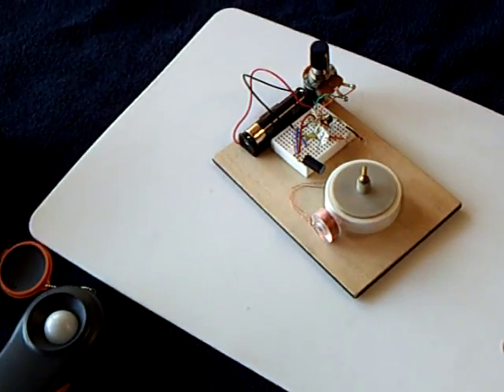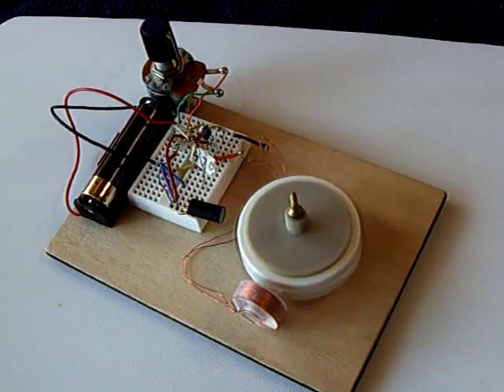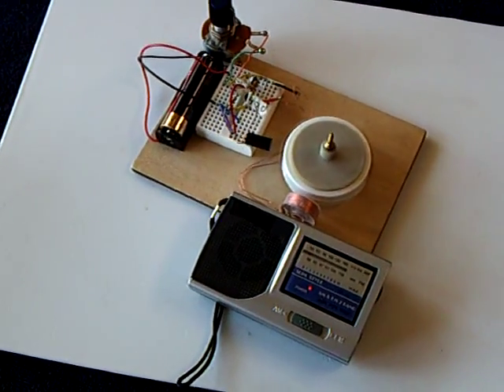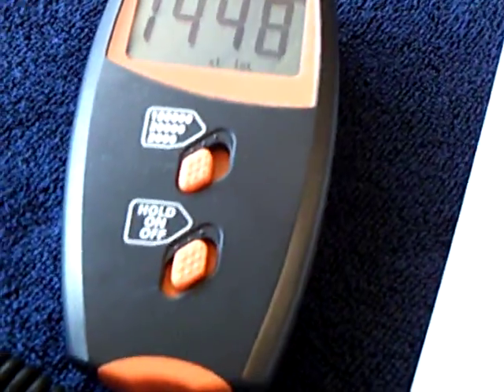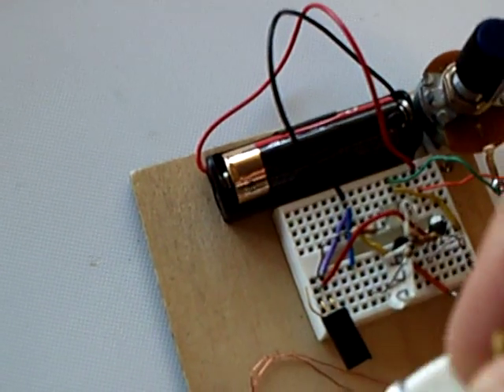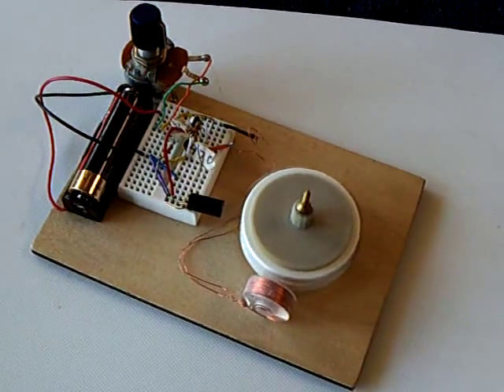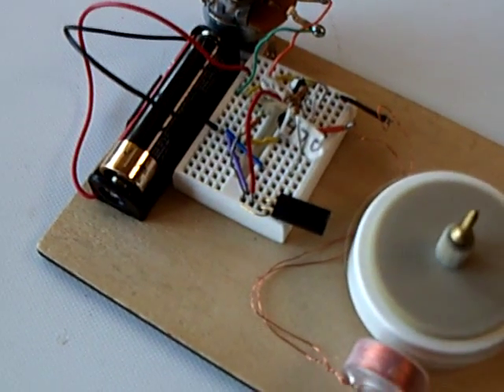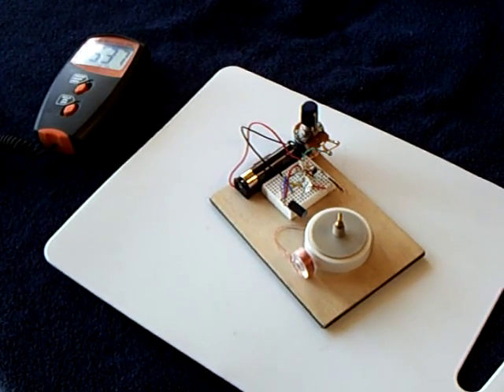Ambient Sunlight Triggered Pulse Motor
This shows a simple optically triggered pulse motor that is using indoor ambient sunlight as the light source for the electronic timing circuit.  The main power source for the motor is a 1.5 volt  AA battery. The motor is drawing about 10mA.  Sunlight bouncing off the spinning magnets does the timing via a phototransistor circuit.